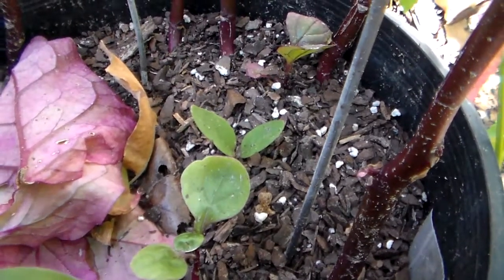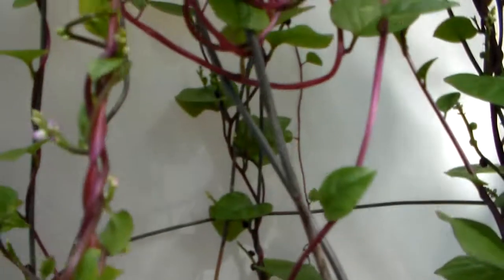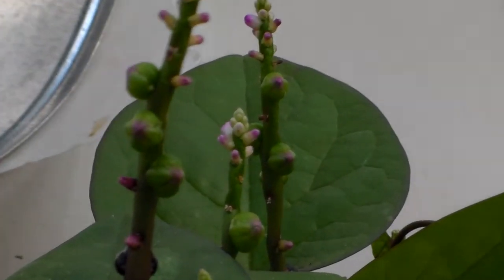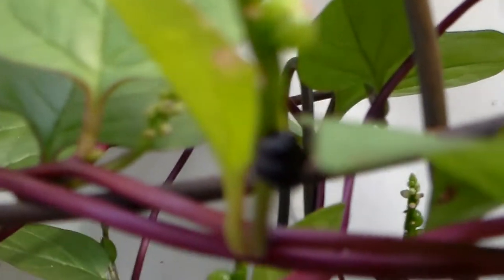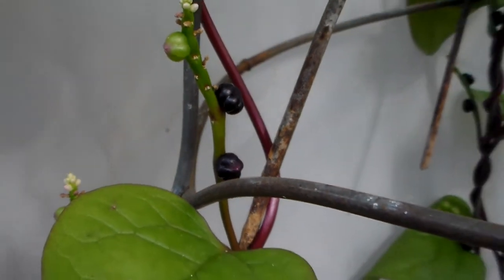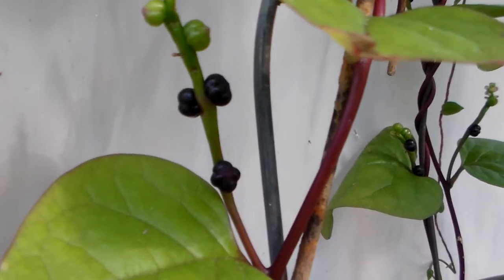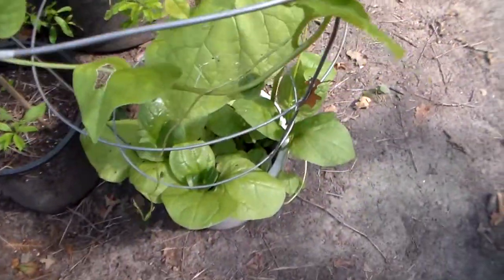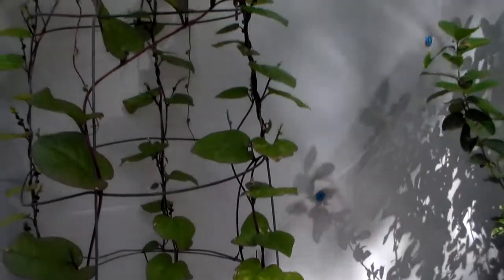Malabar spinach purple and green from seedling to flowering to seeding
Today i show my Malabar spinach purple and green , My seedlings to grown plants , it flowering and seeding , i tell and show you when the seeds are ready to harvest.

One of my favorite hot-weather vegetables is stemmed Malabar spinach, Basella alba 'Rubra'. Easy to grow, versatile in the kitchen, and delicious to eat, this vigorous vine is unrelated to true spinach (Spinacia oleracea) but produces abundant large meaty leaves that are remarkably spinachlike in taste and form. The plant is also much better suited for summer growing than its better-known namesake.
 Basella alba goes by many other common names besides Malabar spinach, including Ceylon spinach, Indian spinach, vine spinach, and Malabar nightshade. Native to India and Indonesia (Malabar is a coastal region in southwestern India), the plant is used in traditional cuisines as far westward from its point of origin as Japan and eastward as Africa. It has also been introduced to South America and the Caribbean.

Straight species Malabar spinach has yellowish stems and green leaves and is a pleasing enough plant, but it's the red-stemmed cultivar 'Rubra' that really catches the eye (whether it's growing in a pot or lounging in a salad bowl). The thick red stems contrast wonderfully with the round, highly textured, two- to four-inch-long dark green leaves. Red venation in the leaves adds another level of color contrast.

Malabar spinach grows eight to ten feet tall and wide and produces inconspicuous white-tinged pink flowers in its leaf axils. Upon fertilization, the flowers develop into small, highly ornamental, single-seeded purple berries. The juice from the berries is so intensely purple that it puts beet juice to shame. It's used as a natural food colorant for agar (vegetable "gelatine") dishes, sweets, and pastries.

Malabar spinach excels in warm, tropical areas, where it can easily grow a foot per day. It's intolerant of any chills; thus, the only regions in the U.S. where it would be perennial are the Deep South or southern Florida. Gardeners in colder climates can grow it as an annual.

Basella alba prefers a humus-rich, sandy loam in full sun. Seeds can be sown in situ after all danger of frost has passed, or they can be started indoors eight weeks before the last frost date, hardened off outside, and transplanted one foot apart. Use any style of plant support you prefer: poles, teepees, chain-link fencing, recycled Eiffel Tower-esque metal étagère missing its glass shelves. Malabar spinach is amazingly insect and disease resistant, and that is saying a lot; down here in Puerto Rico, legions of caterpillars and grasshoppers can decimate an entire planting overnight, yet the spinach remains untouched!

Propagation from seed is a snap, and happily, the red-stemmed cultivar of Malabar spinach comes true from seed. Saving seed is easy too: Simply dry the entire fruit and use it for planting the following year. Stem and tip cuttings may be employed as well.

 The succulent leaves and stem tips are rich in vitamins A and C and are a good source of iron and calcium. They may be eaten raw in salads, boiled, steamed, stir-fried, or added to soups, stews, tofu dishes, and curries. Or you can use them as a filling for quiche, omelets, savory turnovers, and potpies. Since red-stemmed Malabar spinach can lose a lot of its red color when cooked, perhaps it is best utilized (visually speaking) in raw dishes.